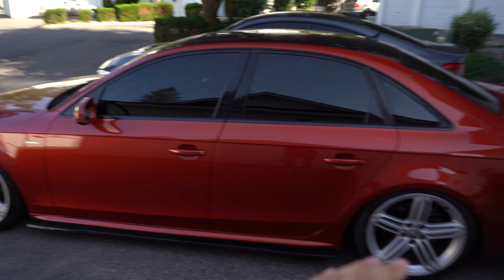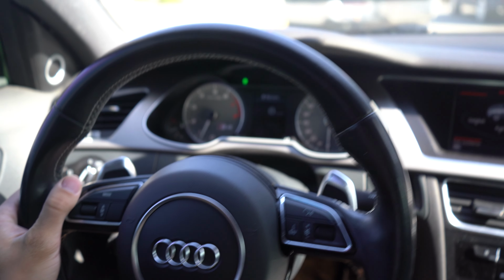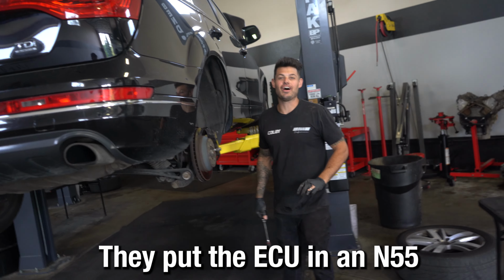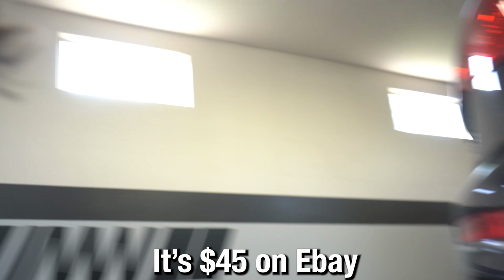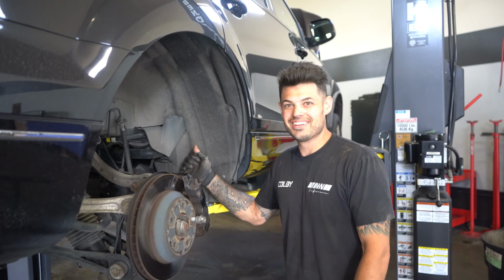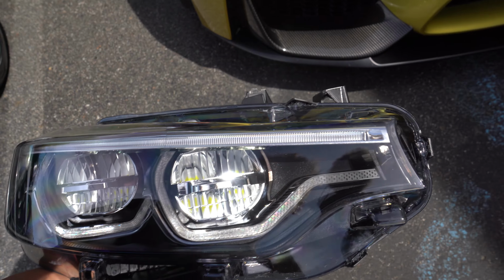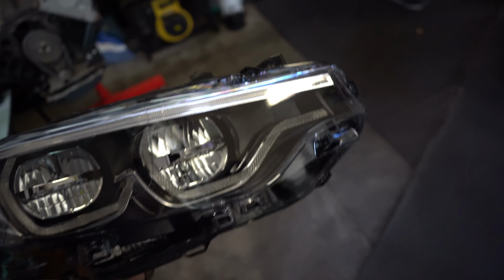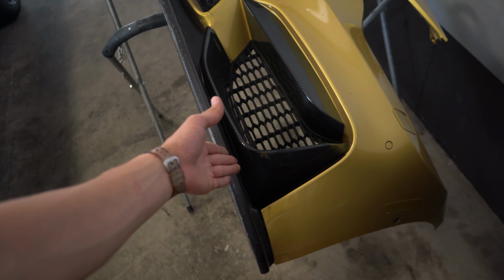I Sold My High School Dream Car/:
The time has come...

GO FOLLOW my other social media for behind the scenes and more!